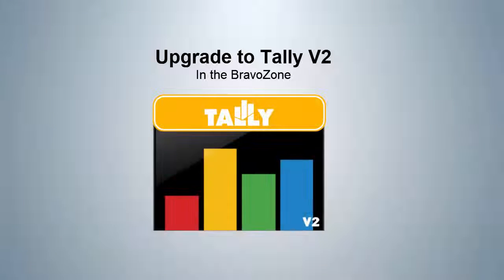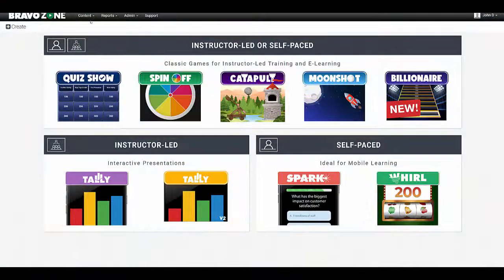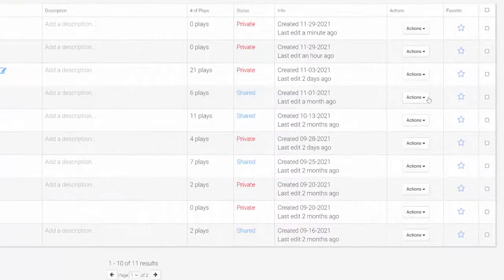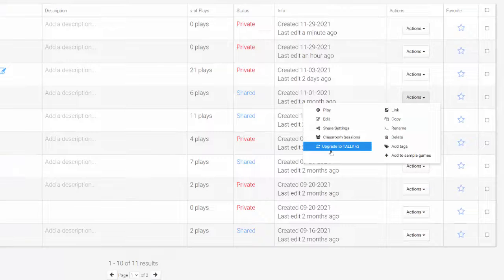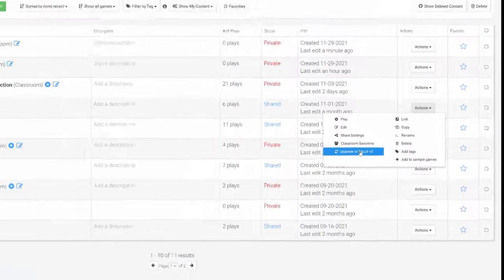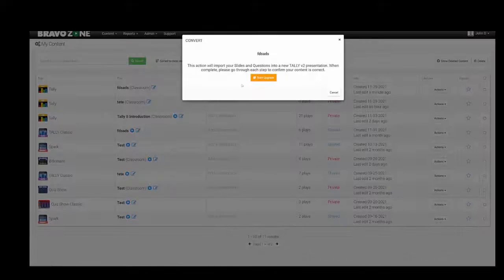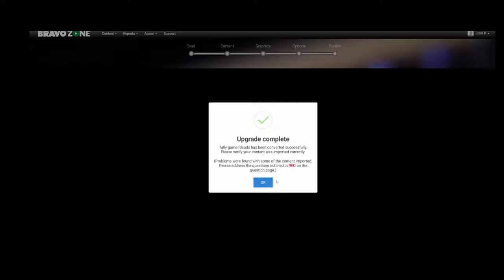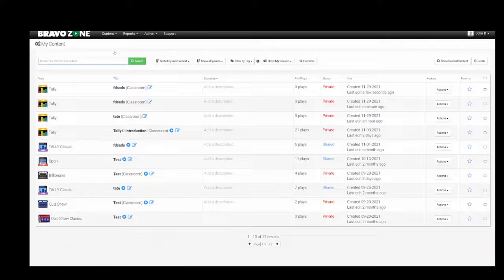Upgrade to Tally V2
In this tutorial you will learn how to easily convert your Classic Tally to Tally V2.